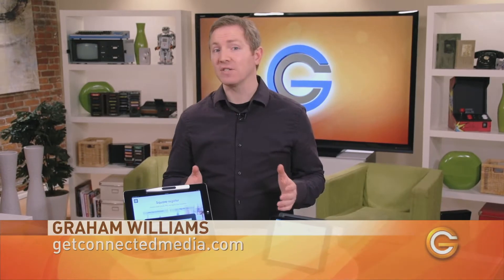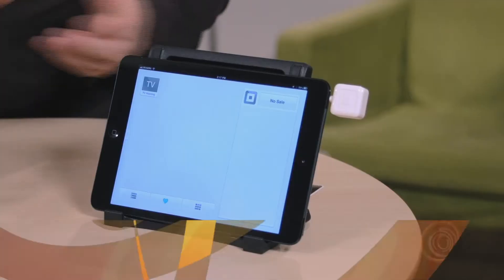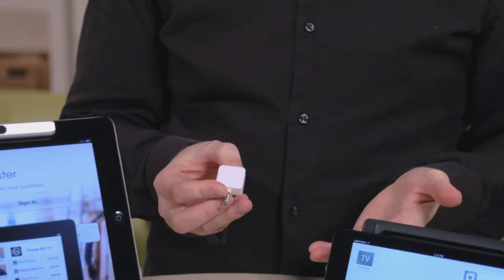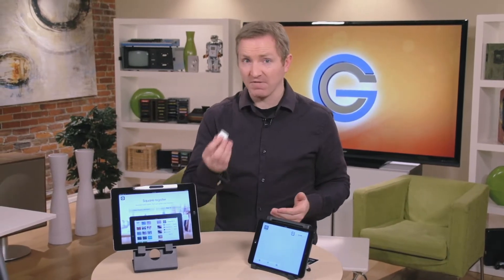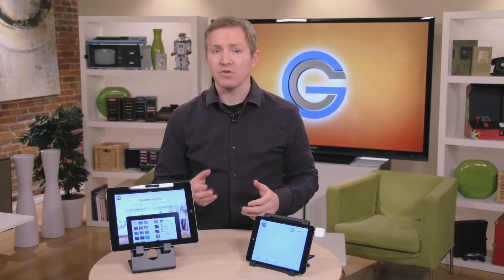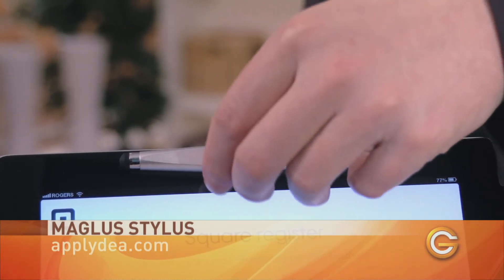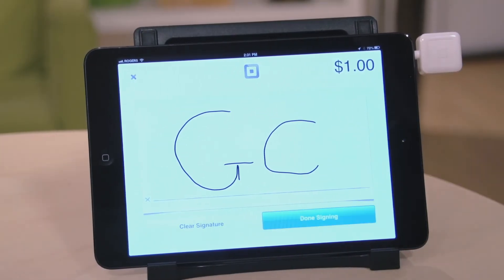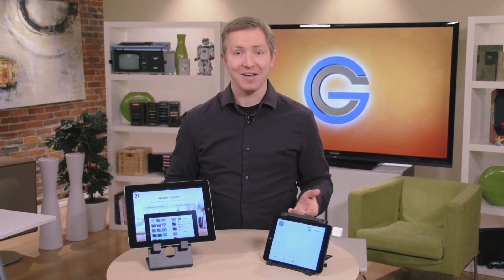Mobile Point-of-Sale Apps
GetConnected's Graham Williams looks at two pieces of technology that turn your phone or tablet into a point-of-sale system.